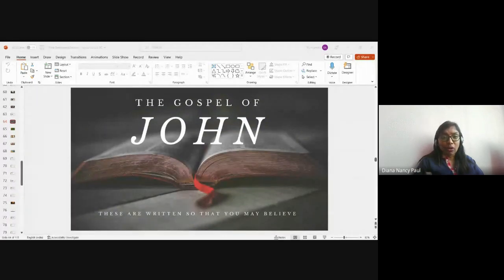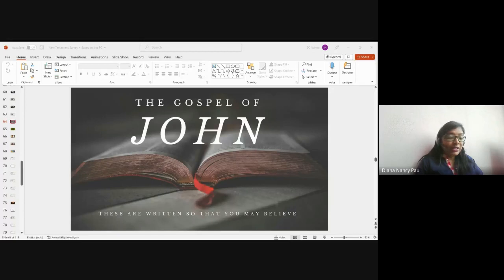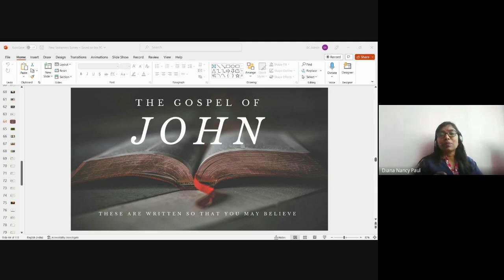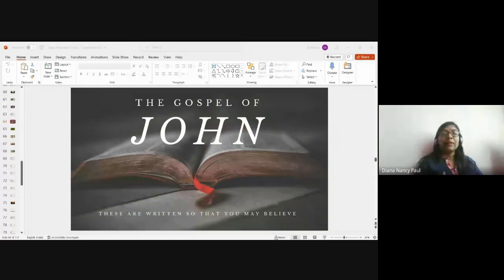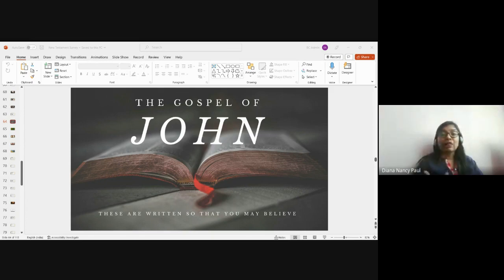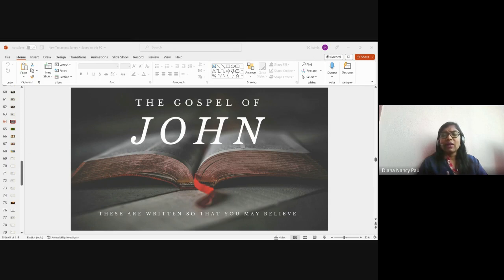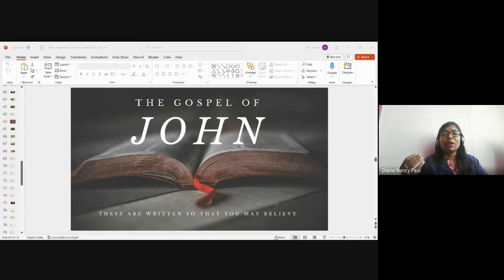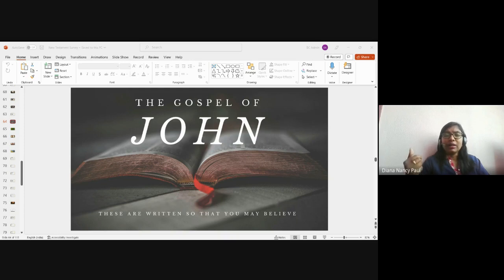New Testament Survey | Lecture 11 : BC103-NT-20230213